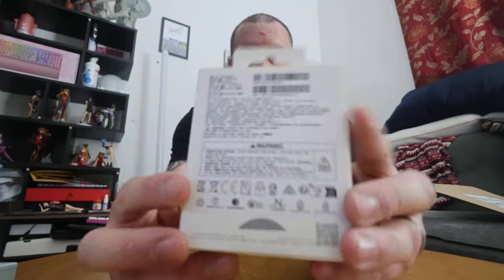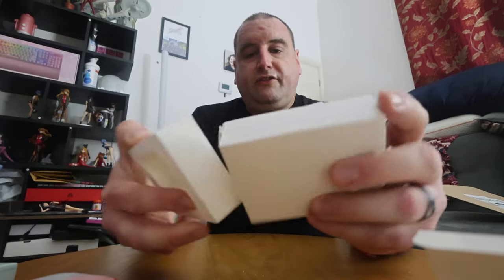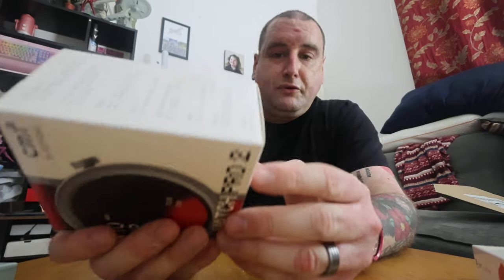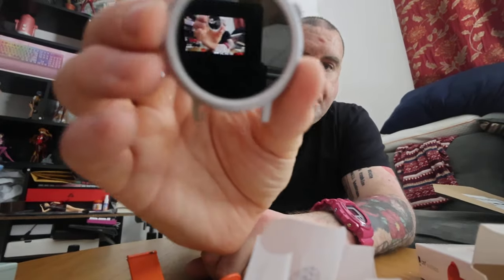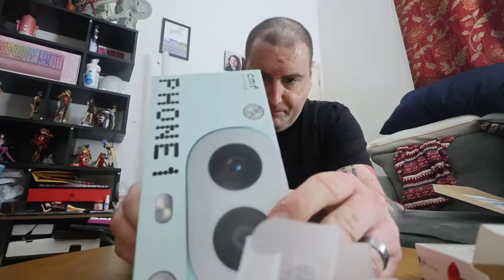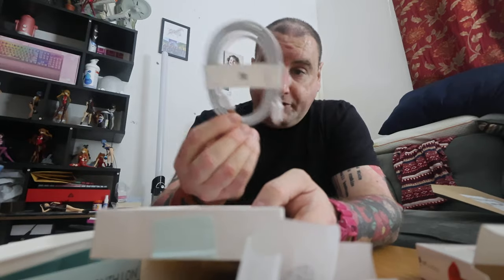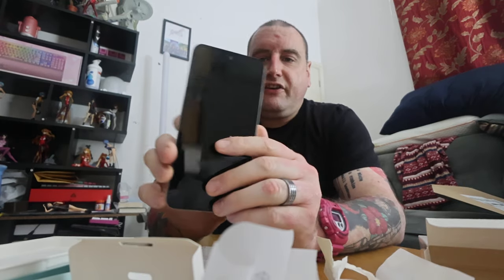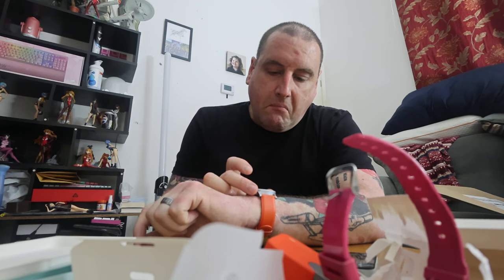Unboxing CMF Phone 1 - Watch Pro2 anda Ear buds pro